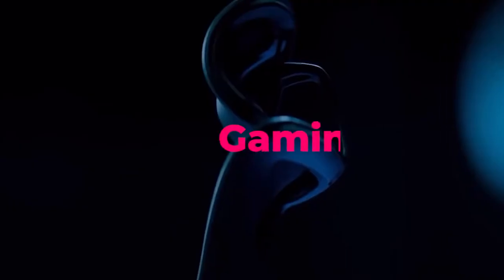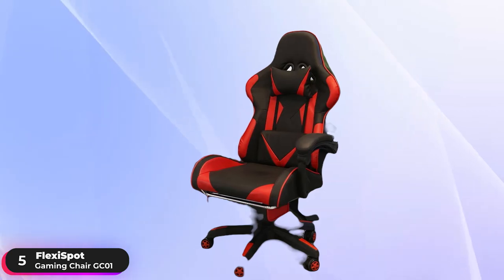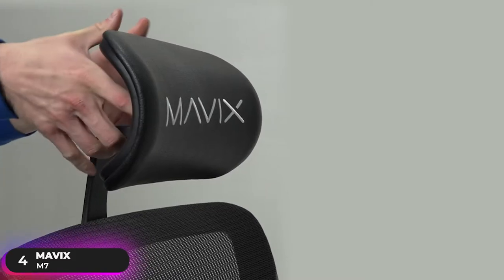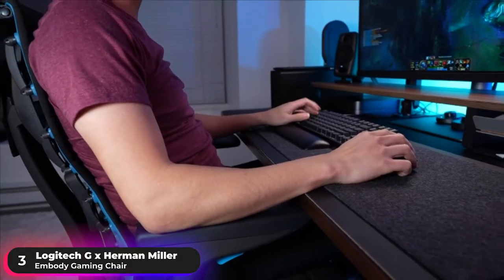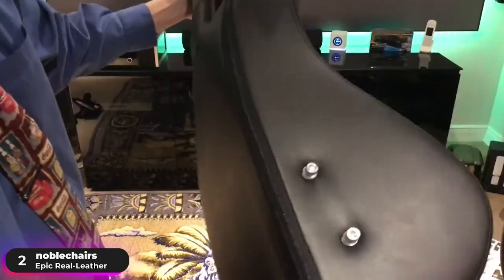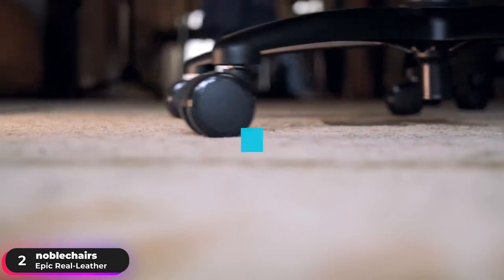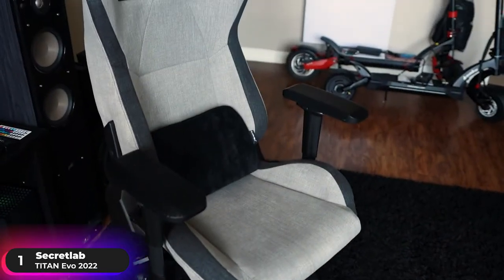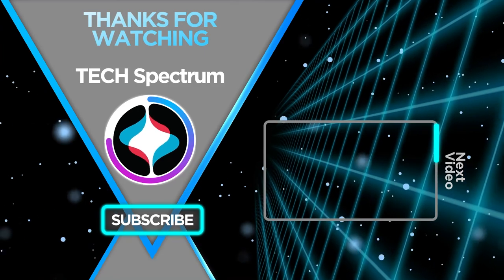The Top 5: Best Gaming Chair (2022)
Are you looking for a gaming chair that offers ultimate comfort and support during those long gaming sessions? Look no further! We've scoured the market to bring you the best gaming chairs available in 2022. From cutting-edge features to ergonomic designs, these chairs have been tested and reviewed to make your gaming experience the best it can be. Whether you're a pro gamer or a casual player, these chairs have everything you need to enhance your gaming experience. So sit back, relax, and join us as we reveal the top 5 gaming chairs of 2022.

We’ll be covering the following topics:

00:18 Best Budget Chair
01:31 Best Mesh Chair
02:57 Best Ergonomic Chair
04:24 Runner-Up
06:29 Best Overall Chair

And, we’ll be covering the following items:

●FlexiSpot Gaming Chair GC01
●MAVIX M7
●Logitech G x Herman Miller Embody Gaming Chair
●Noblechairs Epic Real-Leather
●Secretlab TITAN Evo 2022

These items were selected based on our personal opinions. We hope that this TOPIC video will help you find the best choice for you.

✦About✦

✦Schedule✦

Weekly videos at 06:00 AM (Pacific)

✦Music✦

▶Tags◀